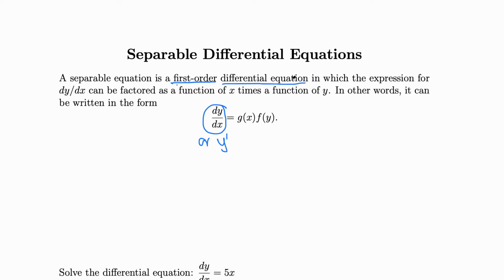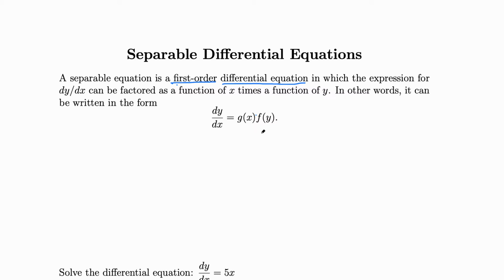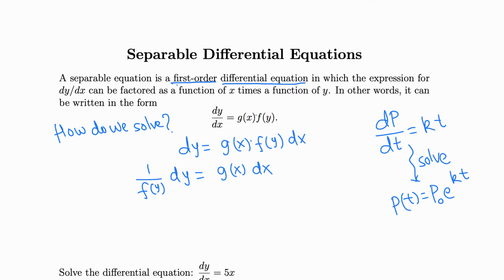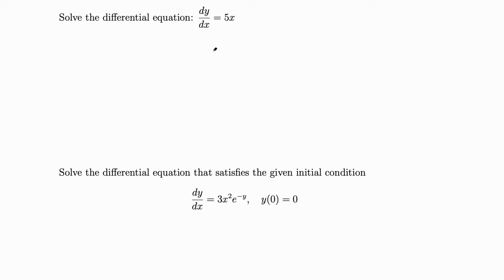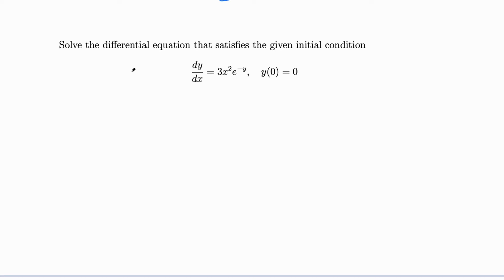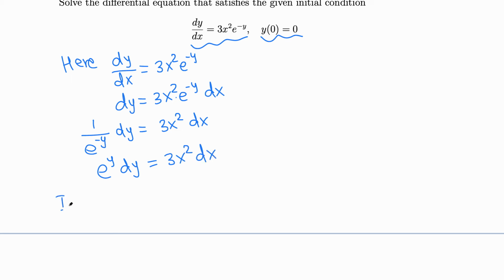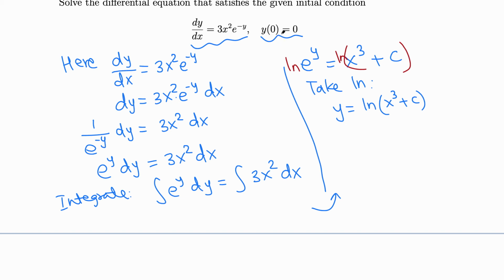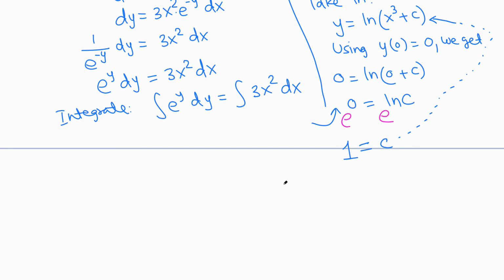Calculus II: Separable differential equations